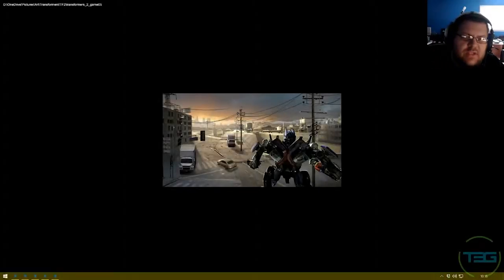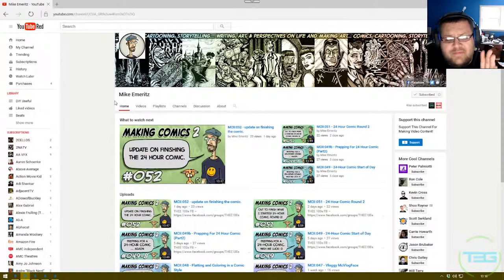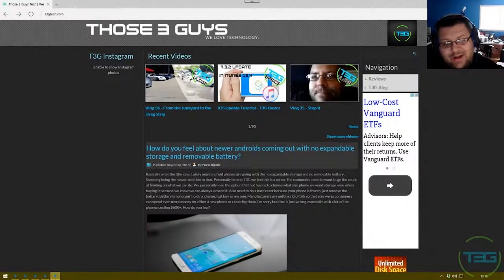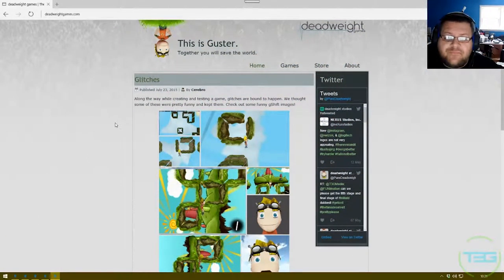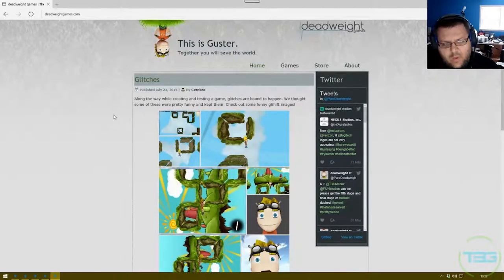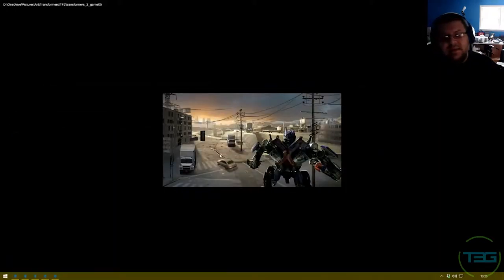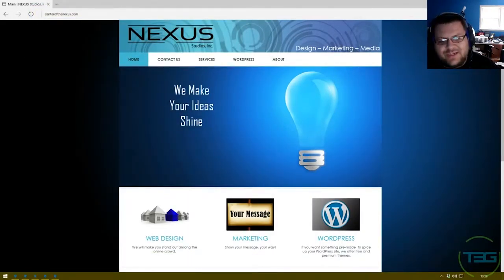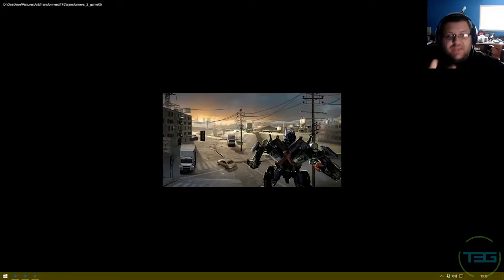The NEXUS 100 Explained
Dalibor is starting a new project...here's the low-down!

T3G Social:

Beme: Those3Guys